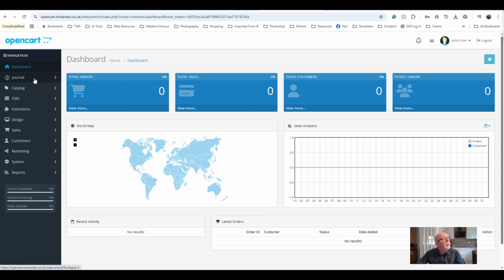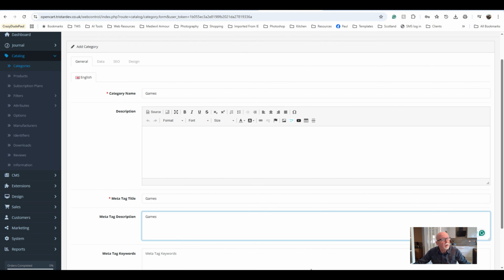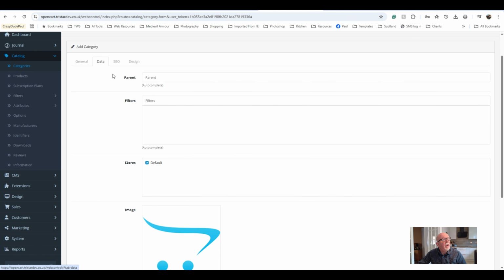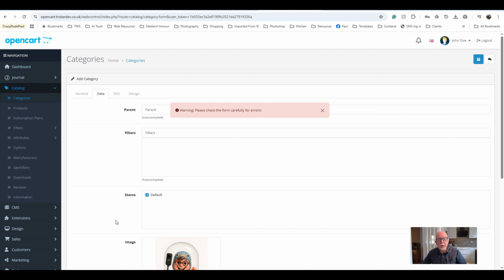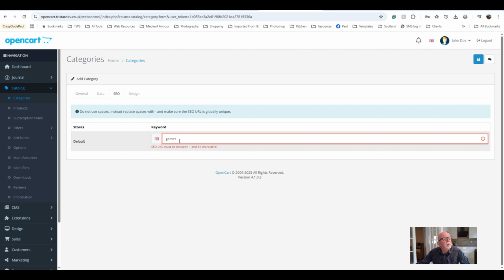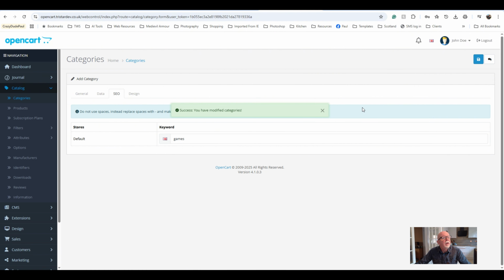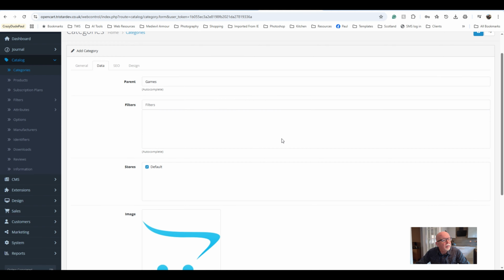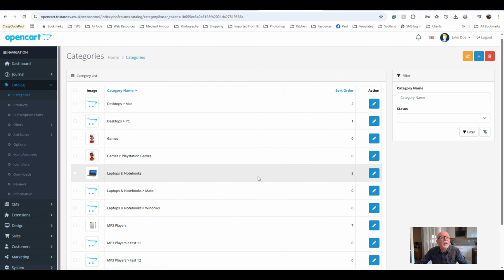OpenCart Tutorial - How to create Categories and Sub-Categories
How to create categories in OpenCart.